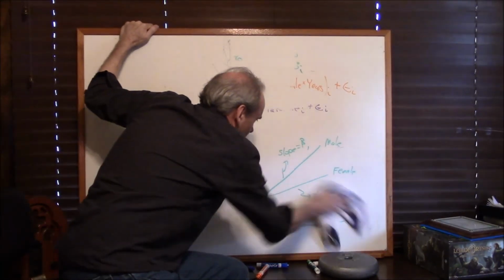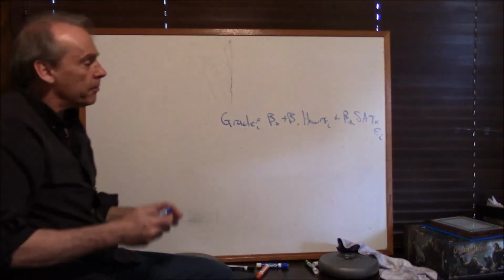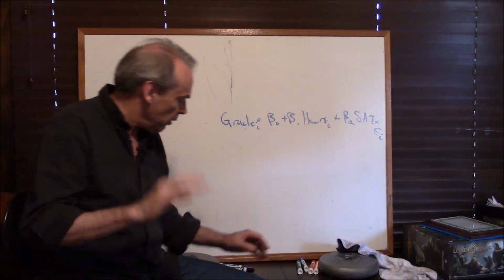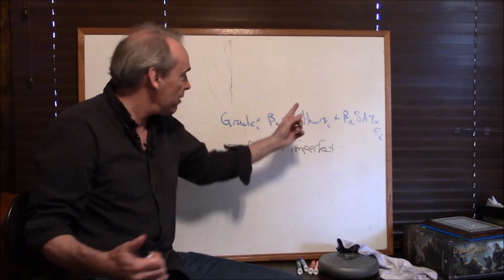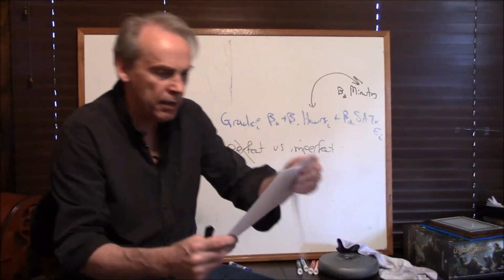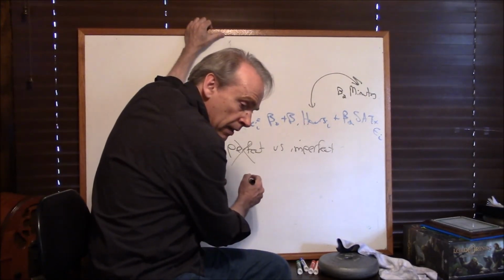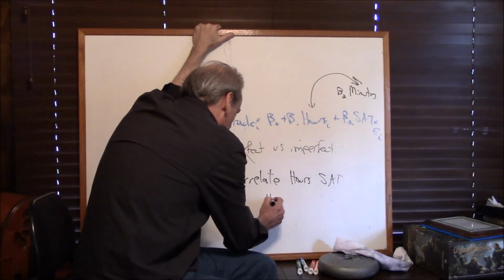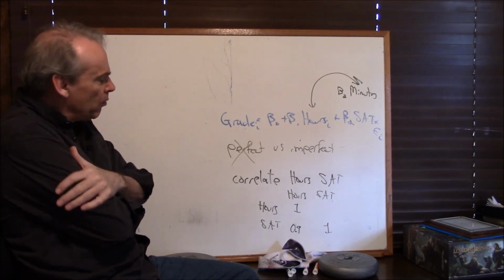Econometrics Lecture for Chapter 8